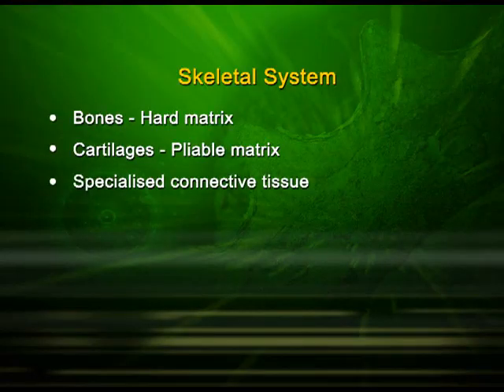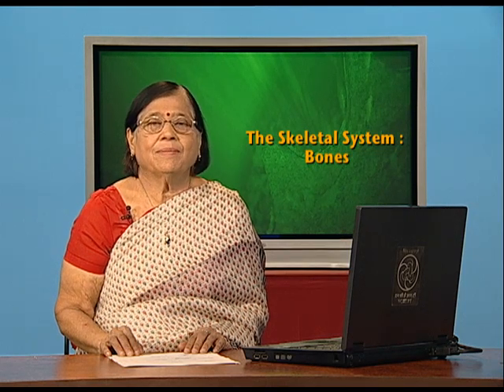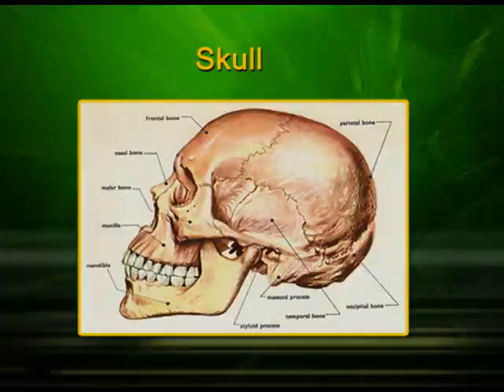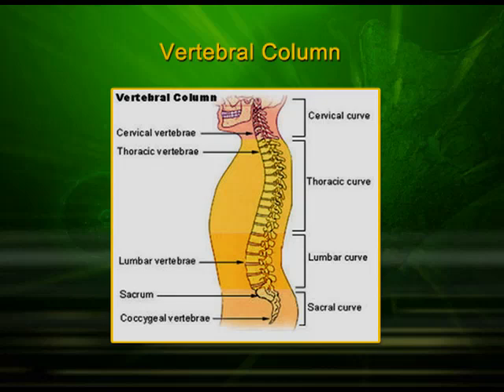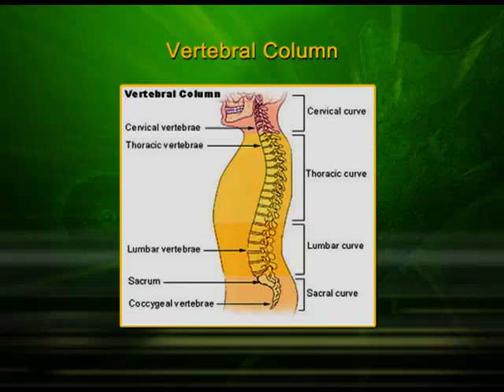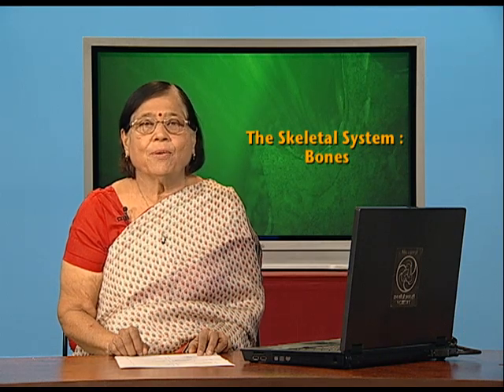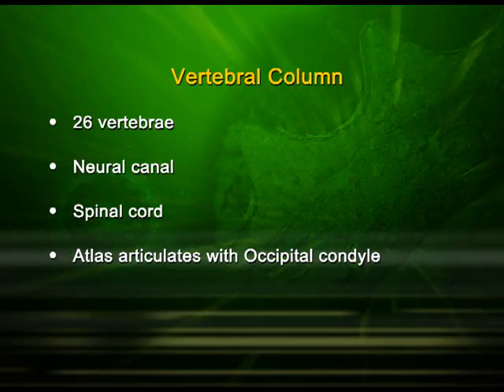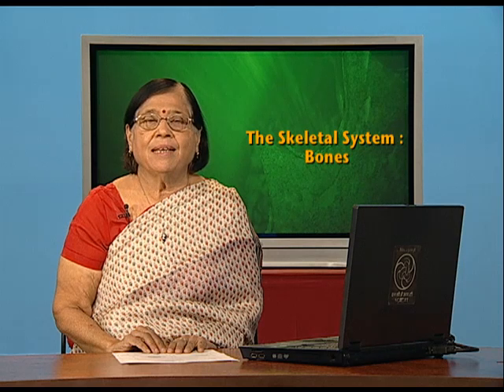CBSE Class 11 Biology (जीवविज्ञान ) - The Skeletal System Bones ( हड्डियों की कंकाल प्रणाली )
Biology (जीवविज्ञान )
The Skeletal System Bones (  हड्डियों की कंकाल प्रणाली  )